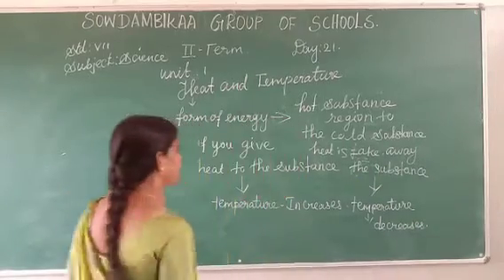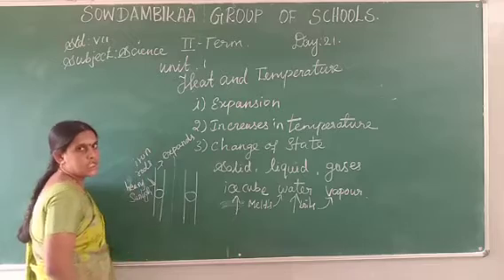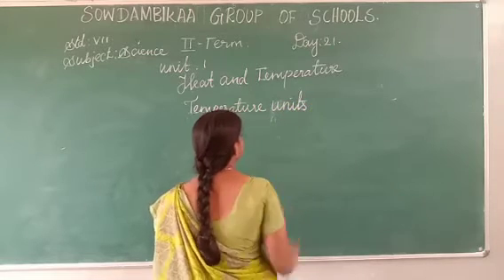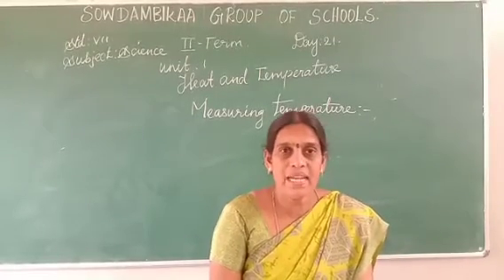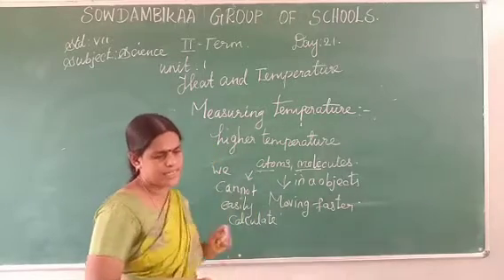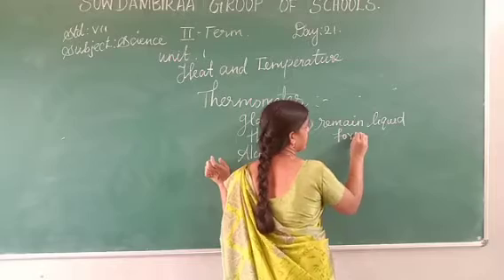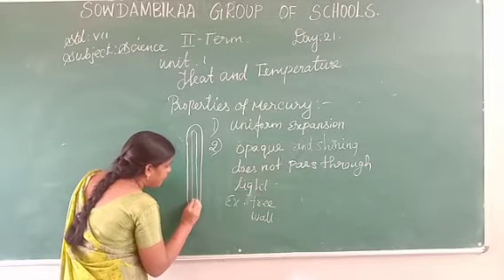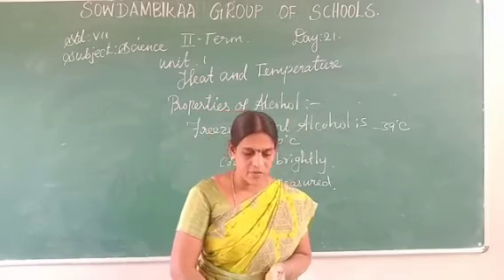GR 7 LN 1- SCIENCE- HEAT AND TEMPERATURE 21